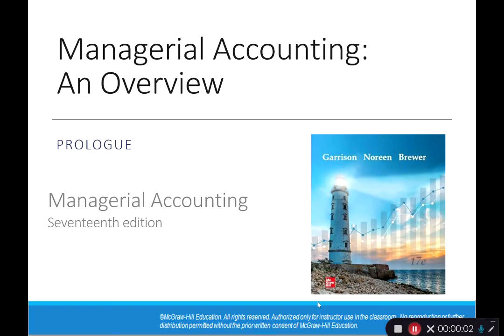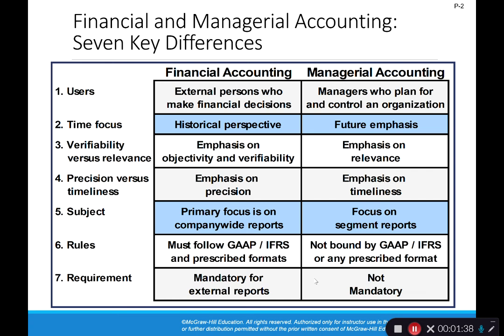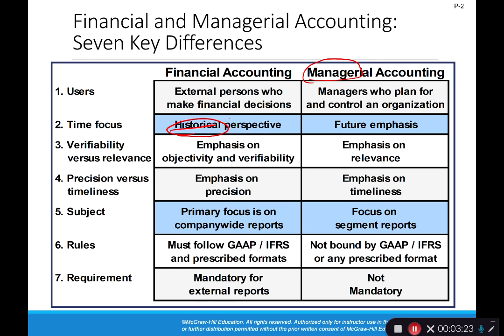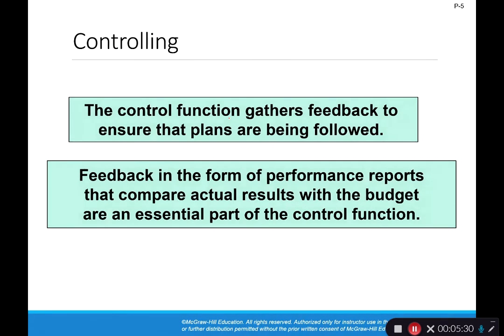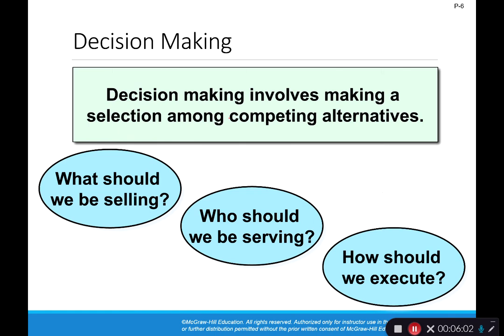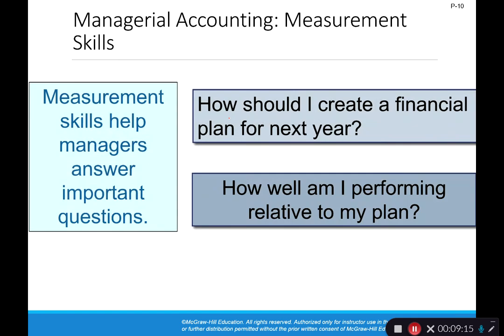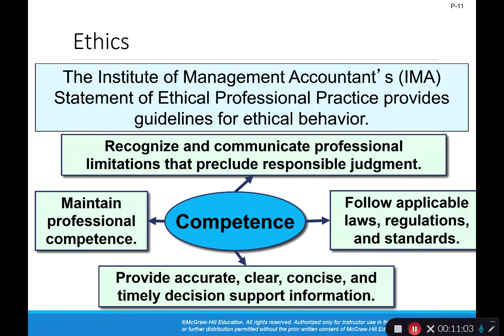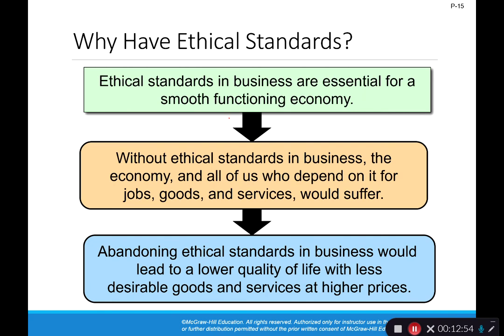Managerial Accounting - An Overview: Prologue - Part 1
Covers an introduction to Managerial Accounting including topics such as:
Financial vs. Managerial Accounting
Planning, Controlling, and Decision Making
Certified Management Accountant (CMA)
Chartered Global Management Accountant (CGMA)
Managerial Accounting Skills
Ethics and the Institute of Management Accountants (IMA)